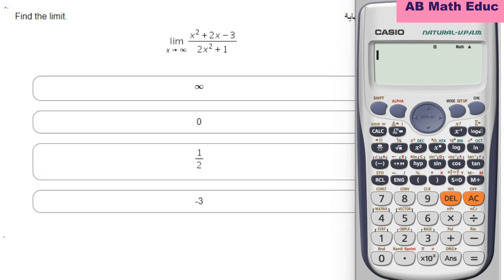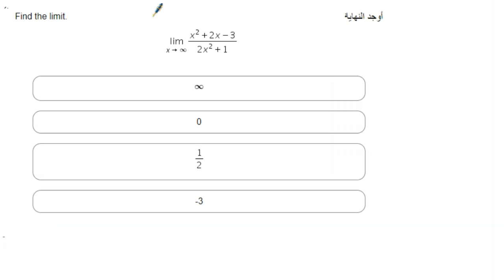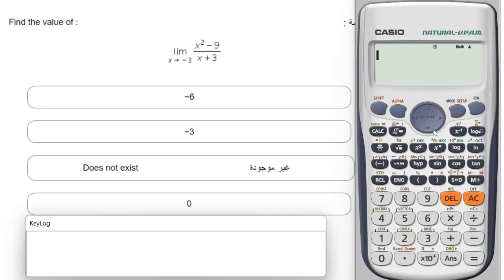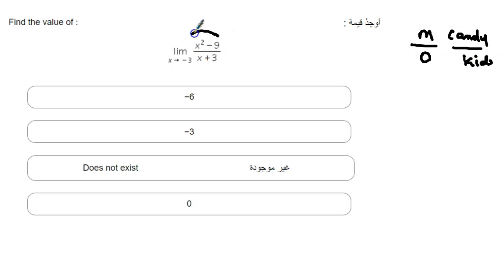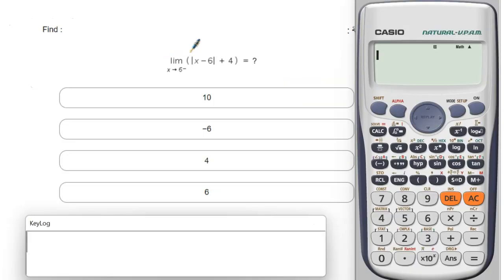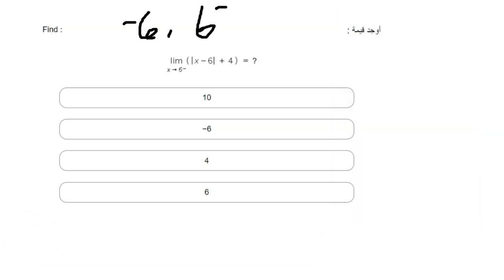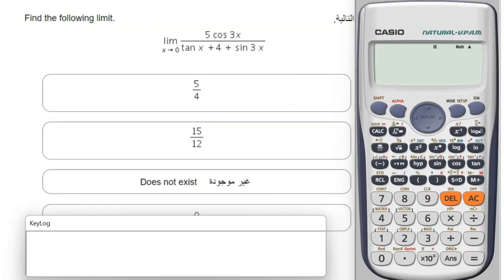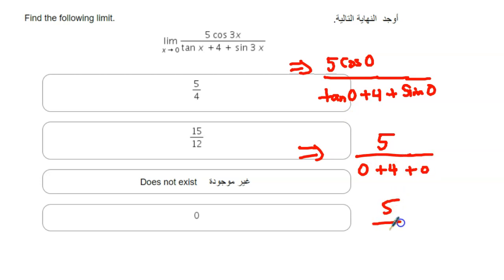How To Use A Casio Calculator To Pass The Emsat||function Limits